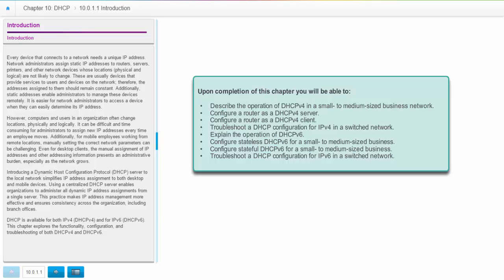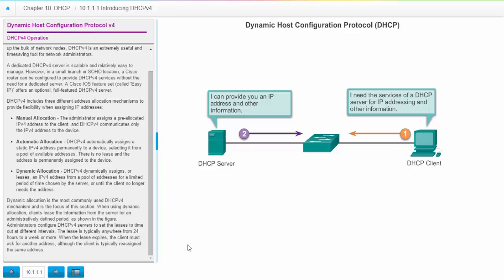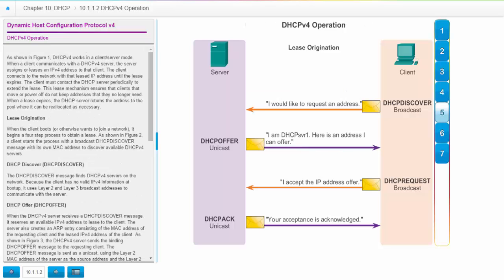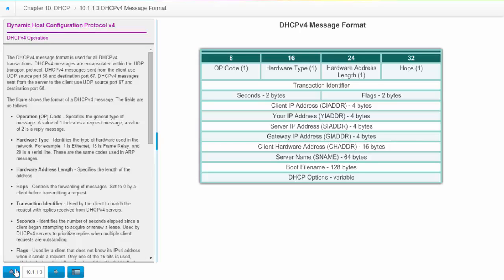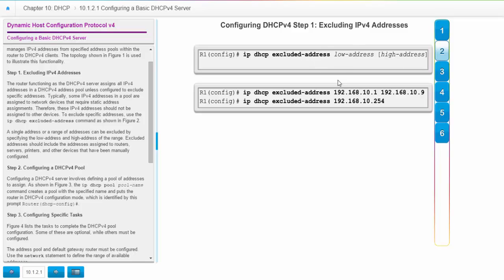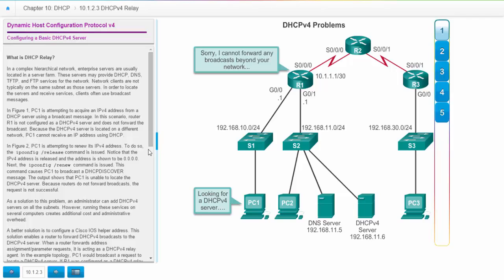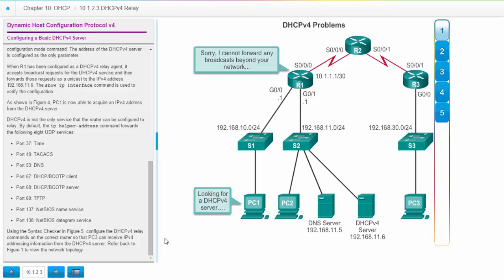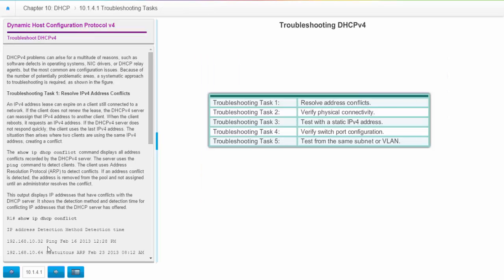NET 126 Chapter 10 DHCPv4